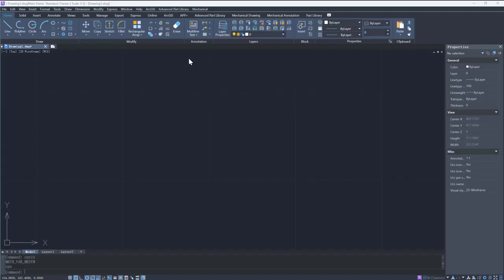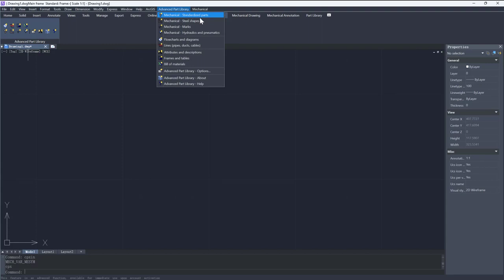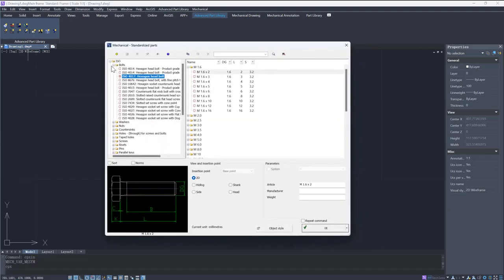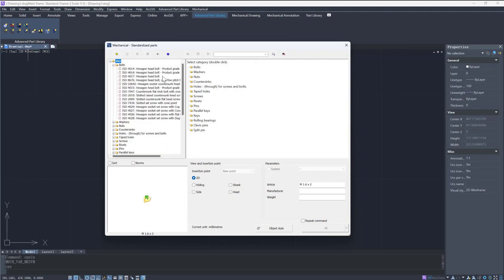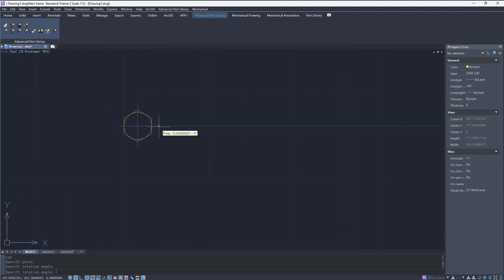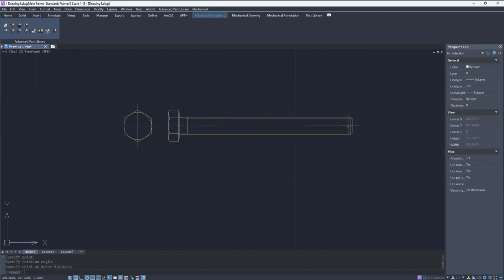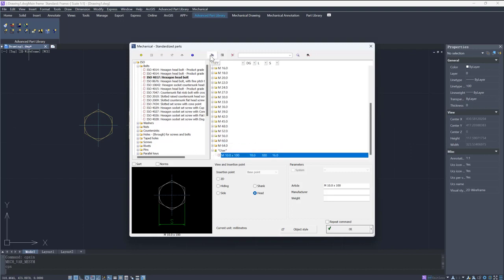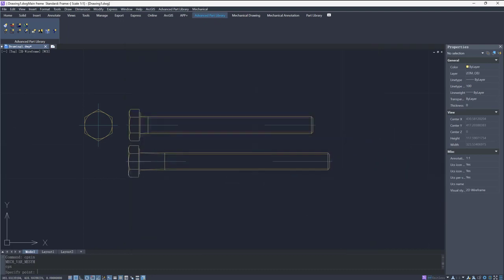ZWCAD MFG Tutorial Part 1 How to use the parts in Advanced Part Library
While ZWCAD has proven to be a powerful general-purpose CAD platform, ZWCAD MFG is an advanced CAD solution you shouldn't miss if you are from the manufacturing industry. Packed with specialized features, it helps you create standardized designs with ease and speed.

To demonstrate how ZWCAD MFG can take your design efficiency to the next level, we conducted a comprehensive comparison between ZWCAD and ZWCAD MFG, using a hand pump as an example to perform common design tasks from drafting to detailing.

This project is divided into four parts: setting up frames, modifying designs, creating part drawings and creating assembly drawings.

In this video, you will witness how ZWCAD MFG surpasses ZWCAD in the stage of setting up frames and find out the advantages of using ZWCAD MFG.

ZWCAD MFG supports various national and international standards such as ISO, EN, ANSI, ensuring that your team can deliver standard-compliant documentation. It allows for easy setup of drawing borders and title blocks, with the ability to customize them to fit specific requirements. Additionally, it automatically generates layers for different objects to save time and effort.

About Hope Technologies Pvt. Ltd.
HOPE Technologies Private Limited is your trusted destination for advanced CAD/CAM/3D solutions! As a distinguished subsidiary of Adroitec Information Systems Private Limited, an ISO 9001 certified Global Consultancy and Services Company, we take immense pride in delivering top-notch solutions from our state-of-the-art development centers in India. Our commitment to excellence and relentless pursuit of innovation is further strengthened by a team of highly qualified and experienced professionals.
We take great pride in being the exclusive distributor of ZWCAD in India. ZWCAD is a cutting-edge software that empowers businesses and professionals with comprehensive CAD/CAM capabilities, significantly enhancing productivity and efficiency in design and engineering projects.